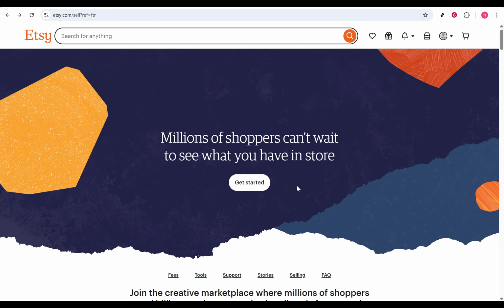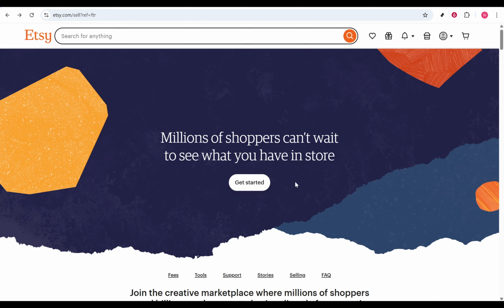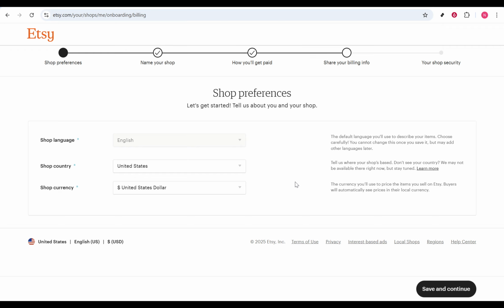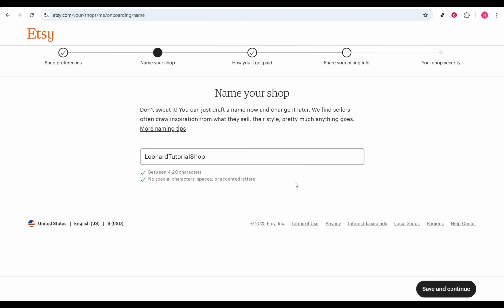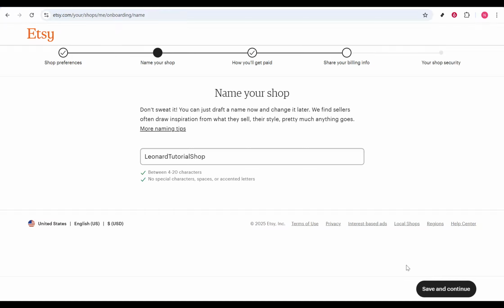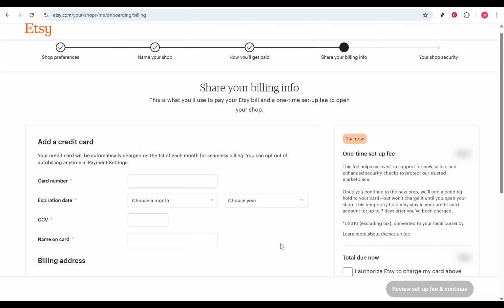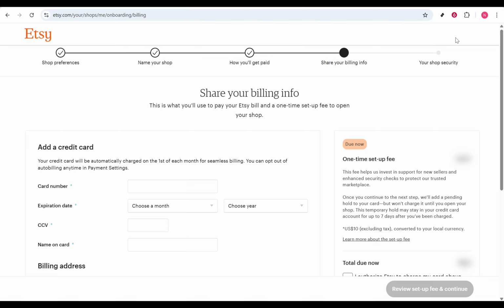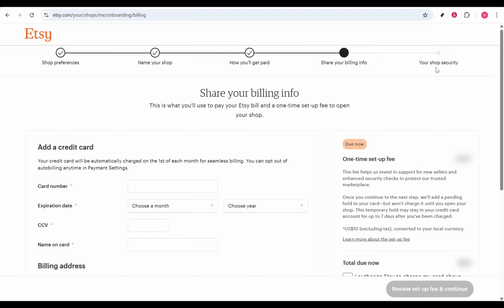How To Create Etsy Shop (2026 Easy Guide)